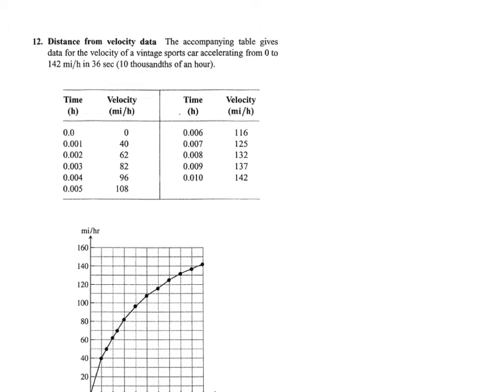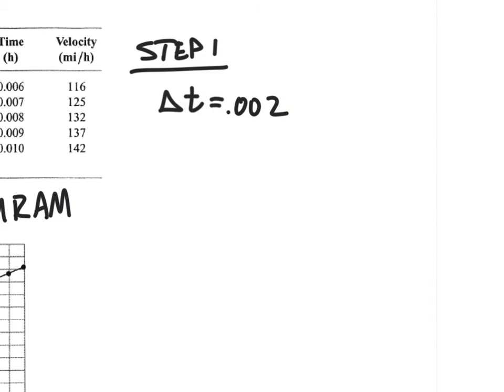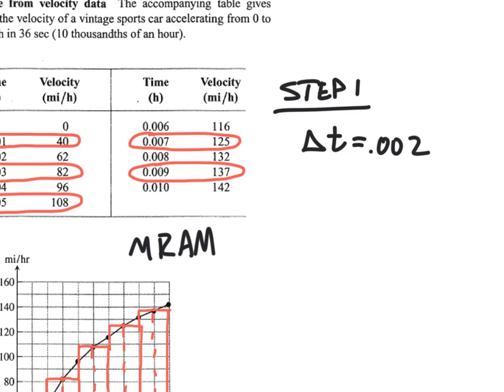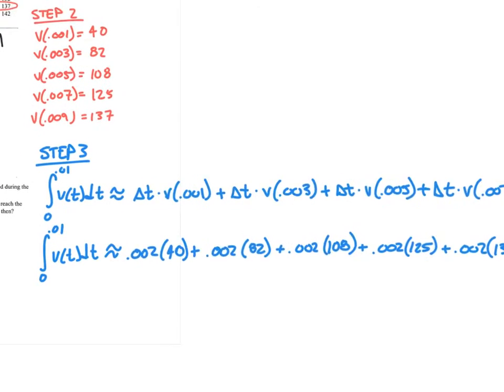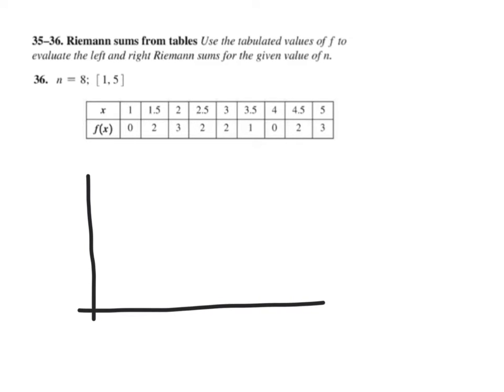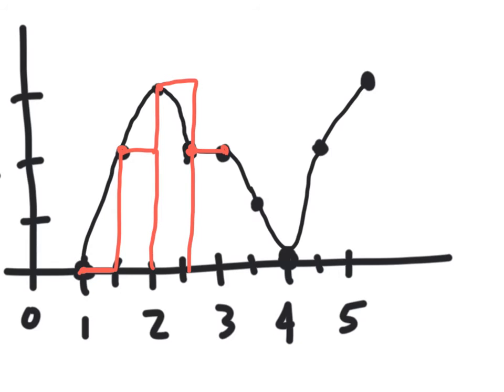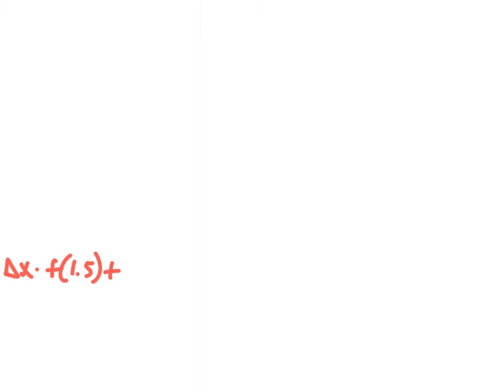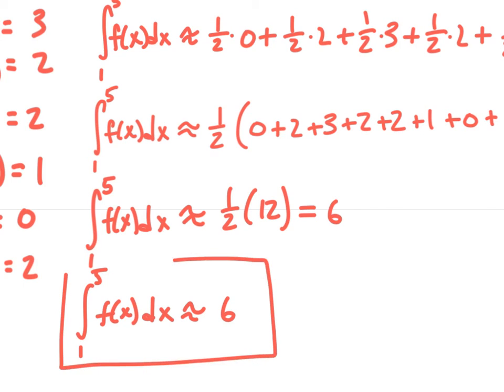Calc - 5.2 Videos Part 3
This video talks about how to approximate the area under the curve using LRAM, RRAM & MRAM.